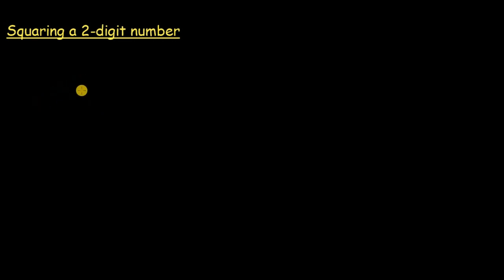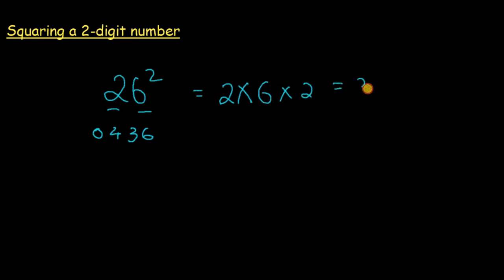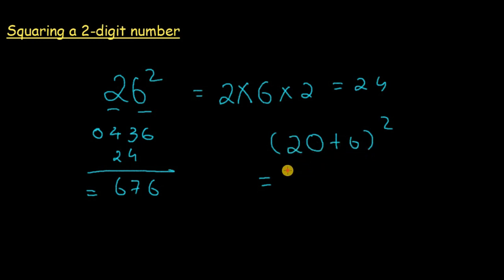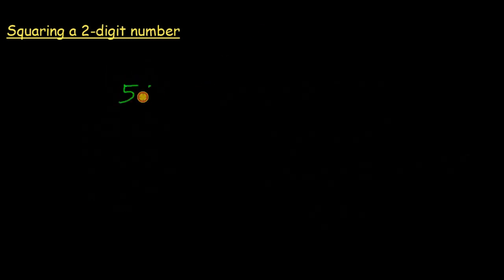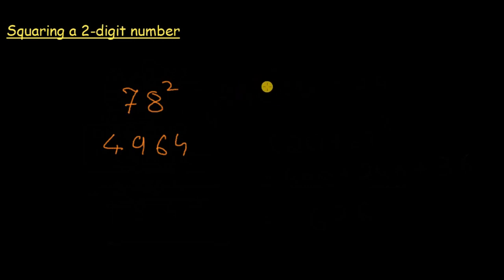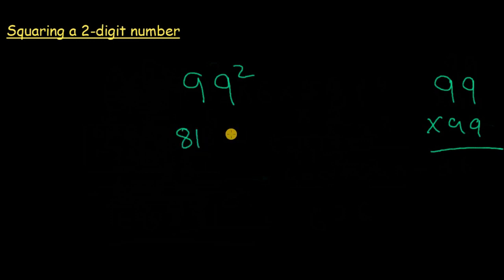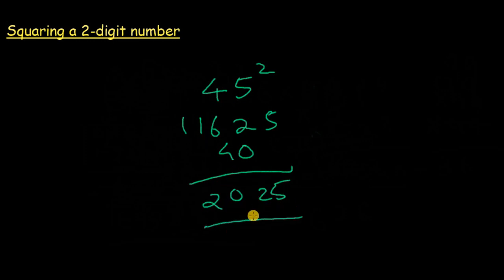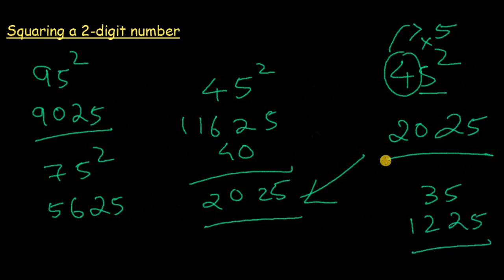How to square a 2-digit number in 10 secs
Link to my video on finding square root of a number  (perfect squared) in 20 secs-

Link to my video on finding square root of a number  (non-perfect squared) in 20 secs-